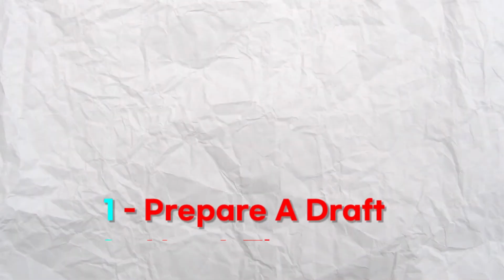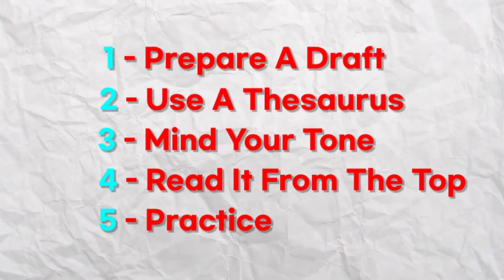5 Tips to Improve Your Writing Skills | Learn to write effectively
In this video, I will be sharing how to improve your writing skills. This will not only help you in academic writing but email writing as well.